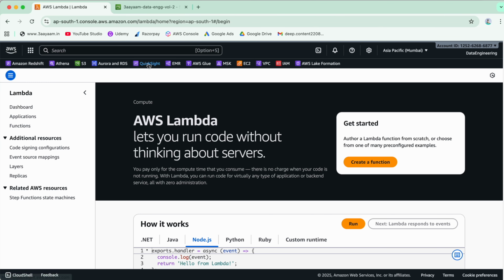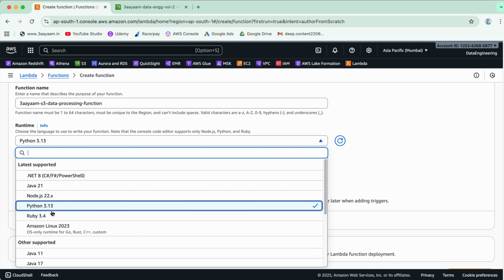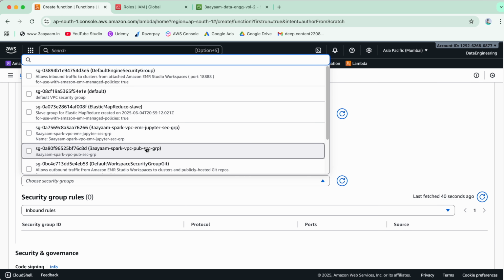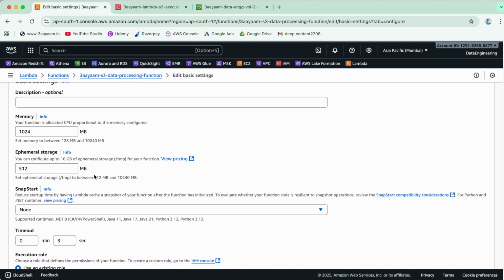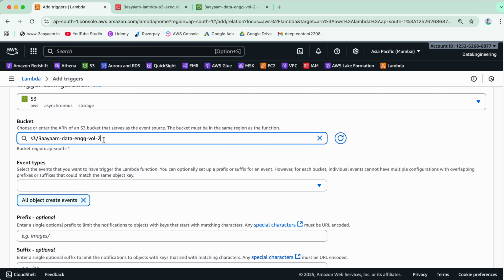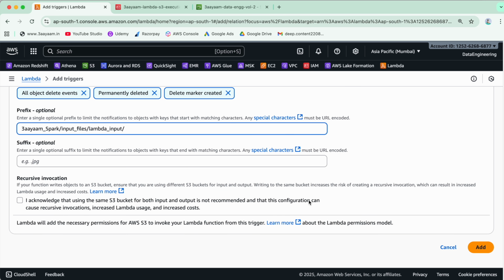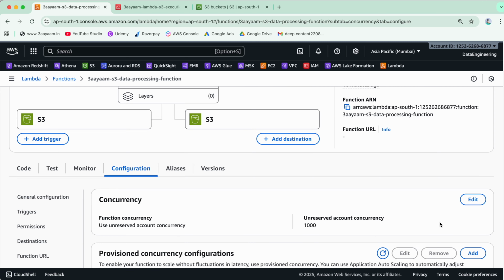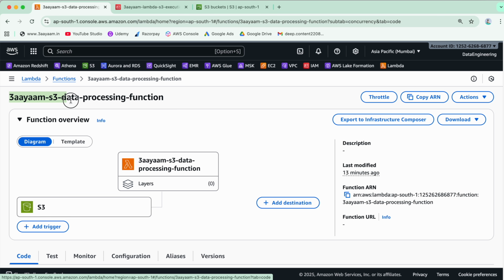3. AWS Lambda Batch - HANDS-ON : Configure Lambda Function & its Components